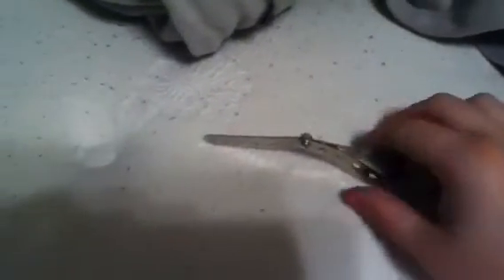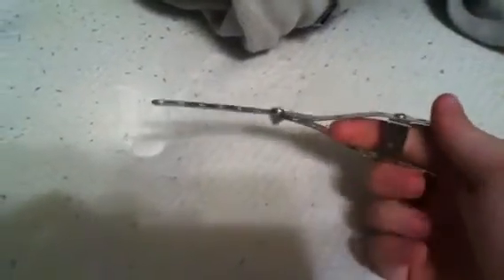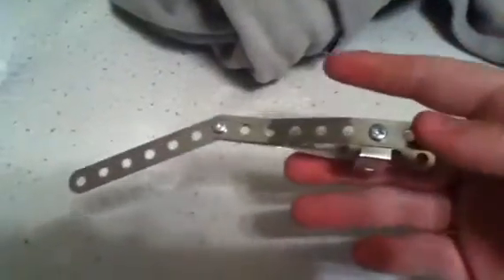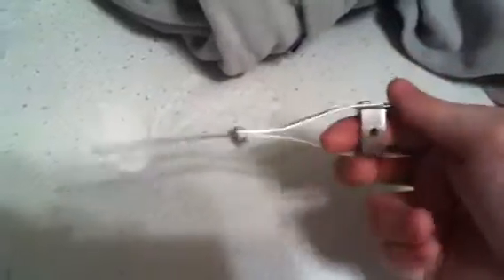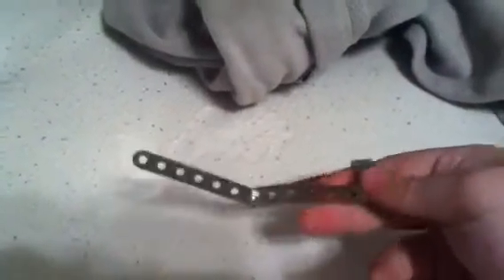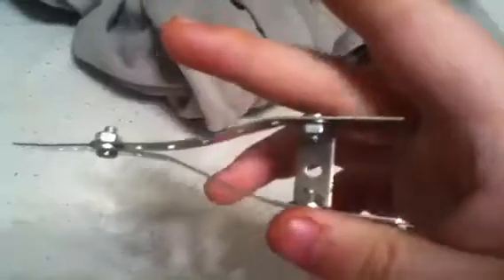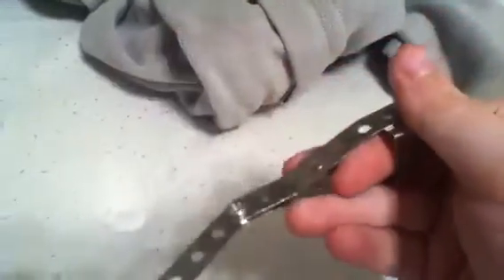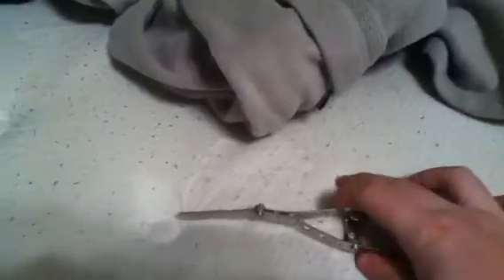My homemade Freddy Krueger claw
It's not finished